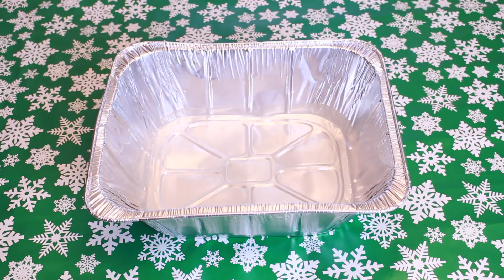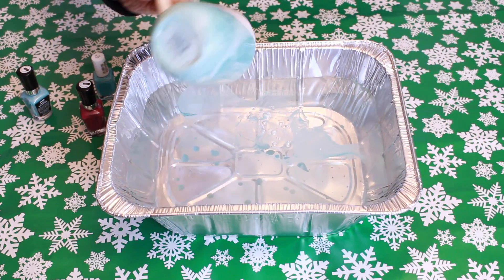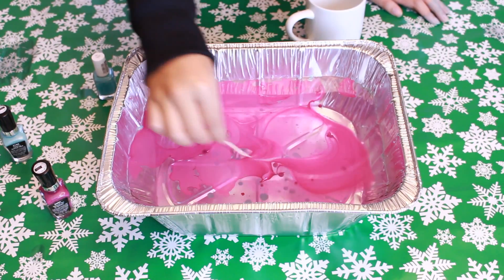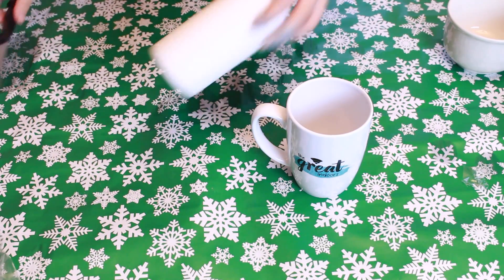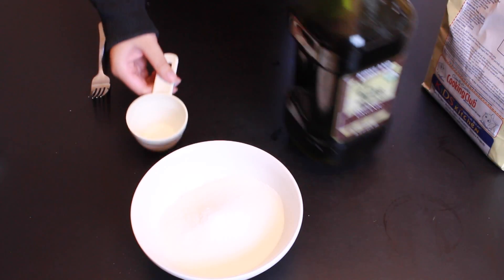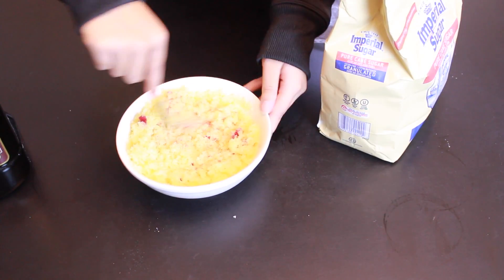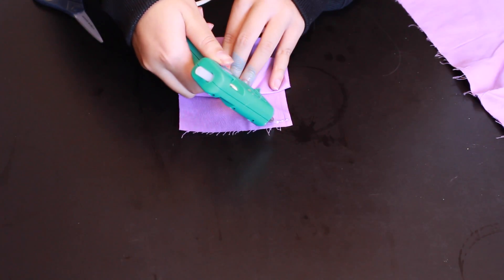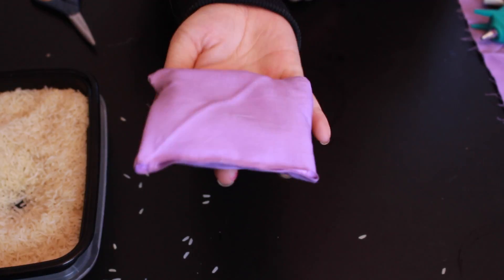Last Minute DIY Christmas Gift Ideas!